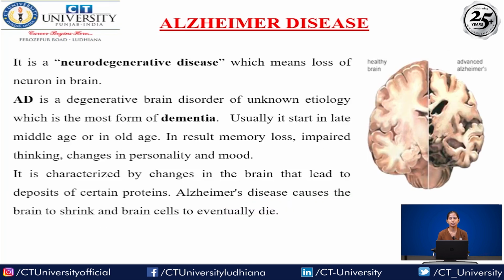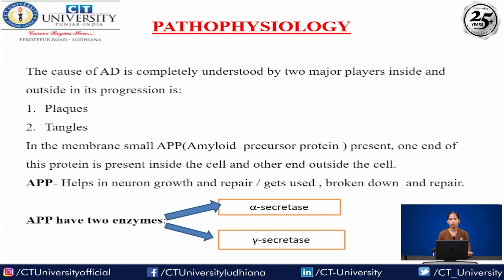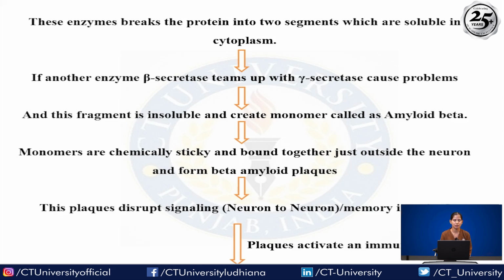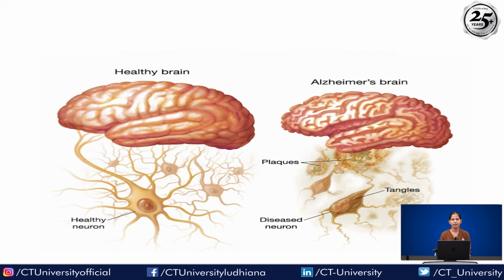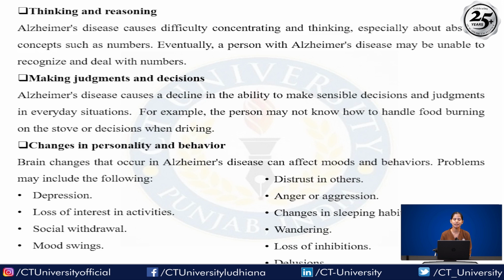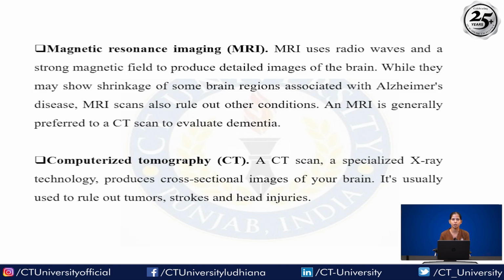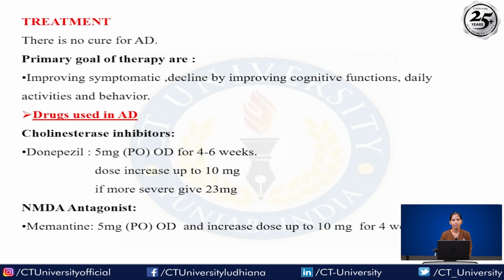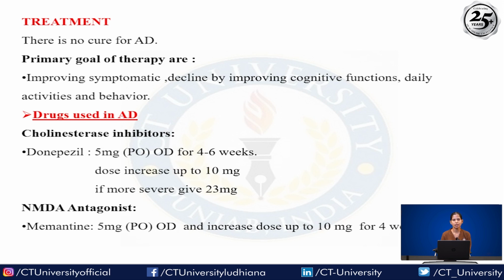Unlocking the Mysteries of Alzheimer's: Advocating for Awareness, Research, and Support. || CTU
Unlocking the Mysteries of Alzheimer's: Advocating for Awareness, Research, and Support with Ms. Arashdeep Kaur , Assistant Professor in School of Pharmaceutical Sciences. Alzheimer's disease is a progressive neurodegenerative disorder that primarily affects the brain, leading to a gradual decline in cognitive function, memory loss, and changes in behavior and personality. It is the most common cause of dementia, a condition characterized by the deterioration of cognitive abilities to the point where daily life and independent functioning become challenging.